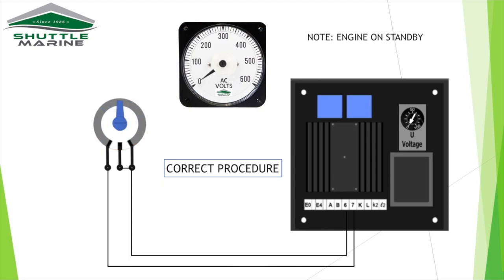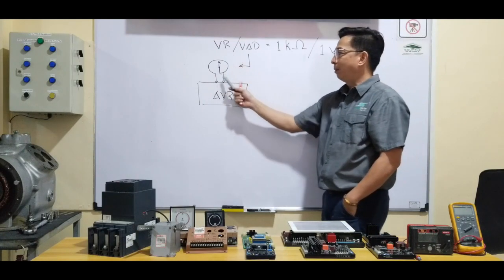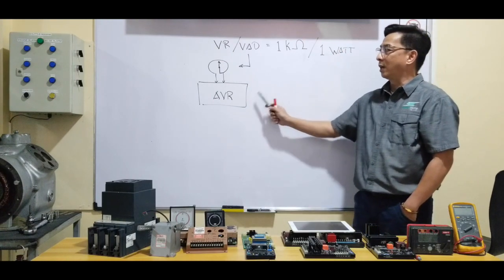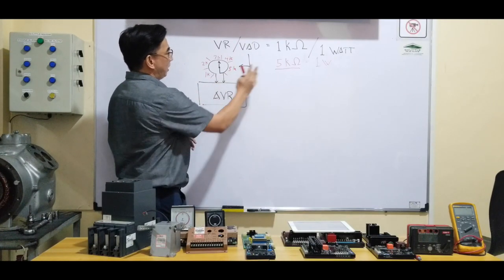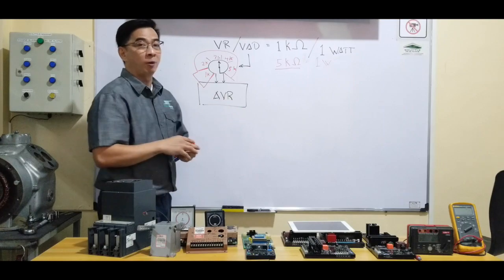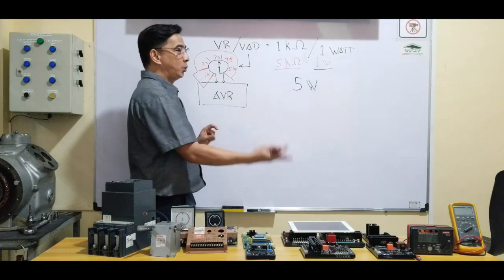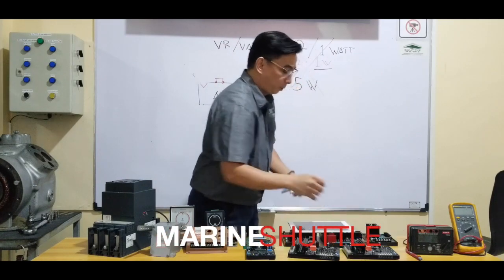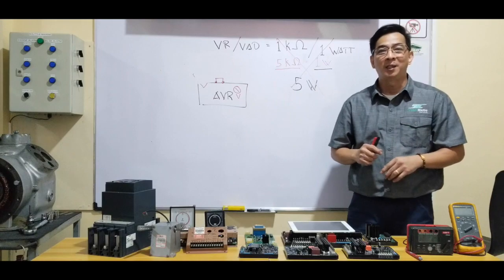ALTERNATOR AVR PART 3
UNDERSTANDING ABOUT AVR VOLTAGE TRIMMERS AND REMOTE VR/VAD